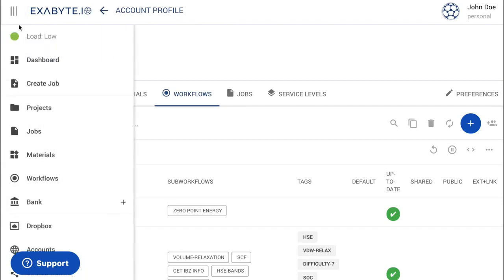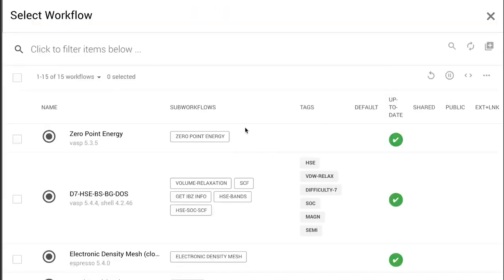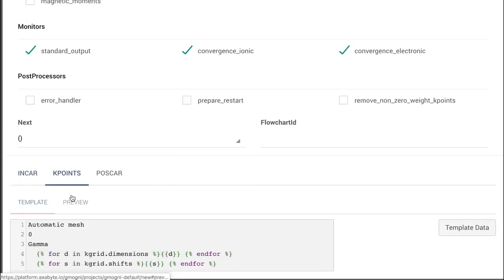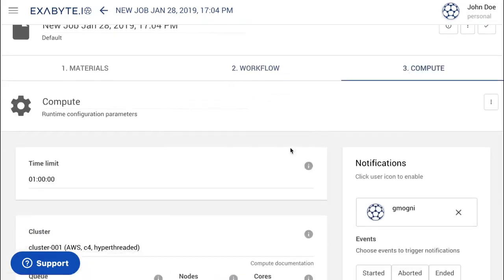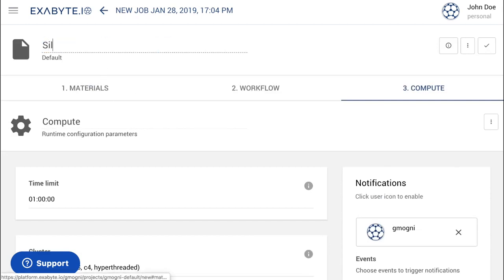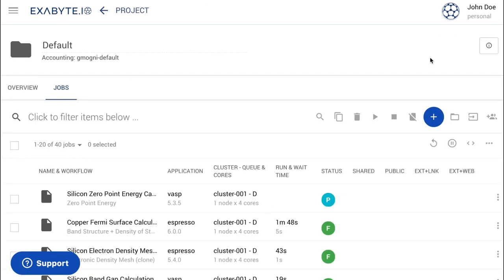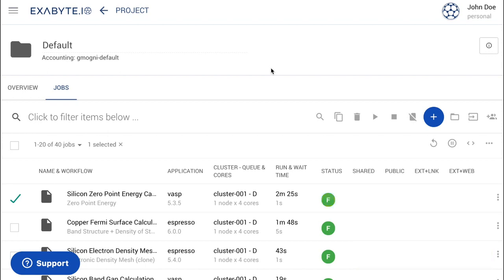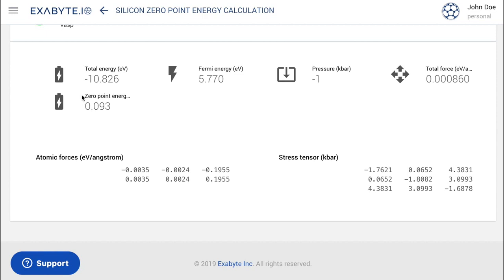Exabyte.io Tutorial: Calculate Zero Point Energy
In this tutorial, we show how to calculate the Zero Point Energy using our Web Interface, for the simple case of crystalline silicon.

Links:

1. Calculate Zero Point Energy